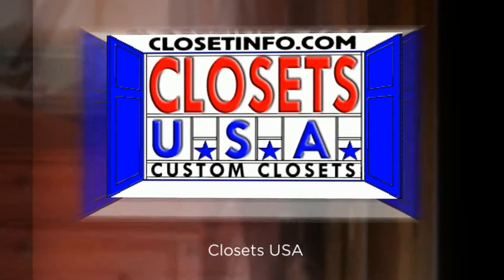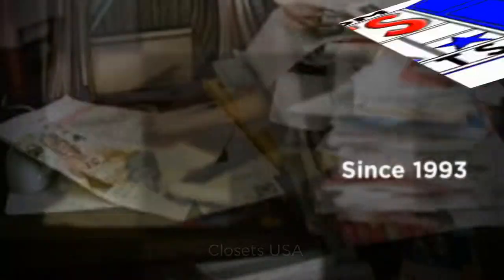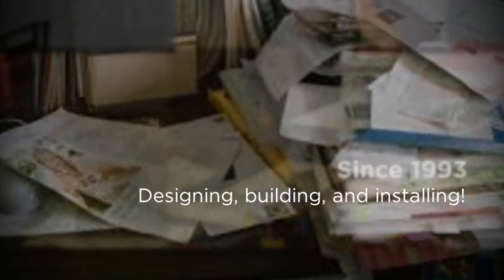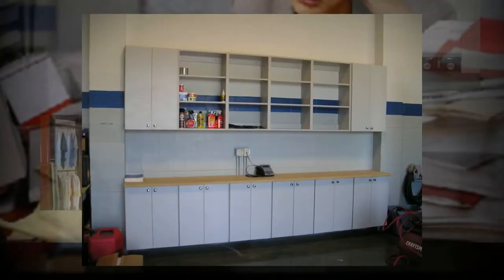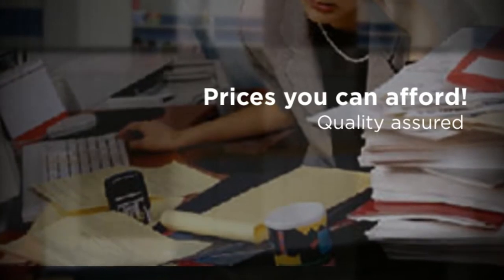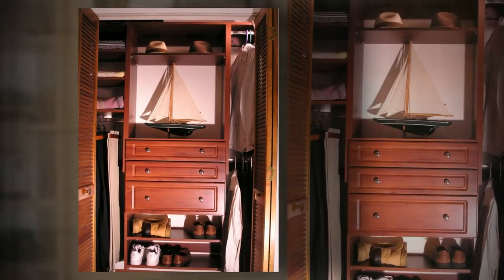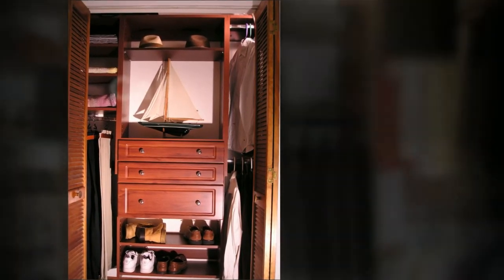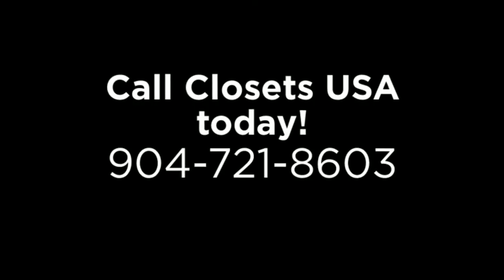Closet Installation Port Orange, FL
In today’s busy world, you deal with chaos, stress, and disorganization from every angle. Wouldn’t it be nice to know that one area of your life was exactly the way it was supposed to be? At Closets USA you can trust us to manage and organize the overwhelming chaos of your home.  Since 1993, our expert staff has been designing, building, and installing closets, garages, laundry rooms, pantries, and offices, using the finest products at a price you can afford.With every job we perform, our goal is to not just to have our customers satisfied with our design and construction, but to have them delighted with their new organized lifestyle! Our friendly and experienced employees will guide you through each step of the planning process, making sure our system is the perfect solution to your organizational needs. Don’t delay organizing that tedious space for another minute. Call Closets USA today to set up an appointment!